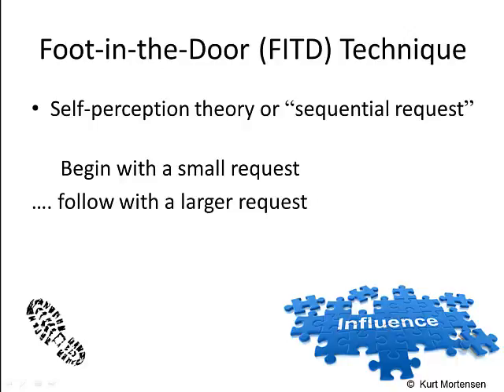How to use the FOOT IN THE DOOR technique in SALES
Persuasion Tool #1

FITD is a persuasion technique through which a persuader helps a prospect comply to a bigger request by using a smaller request first. This concept was first researched by Freedman and Fraser.